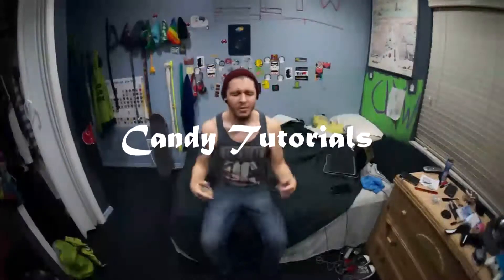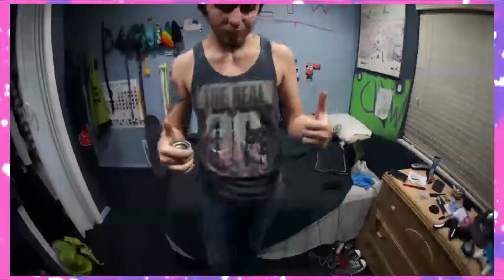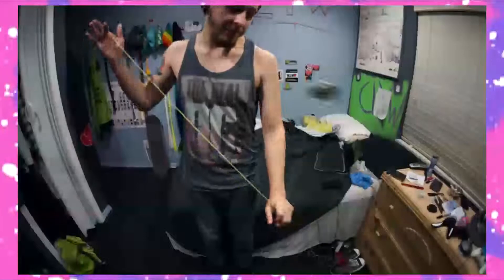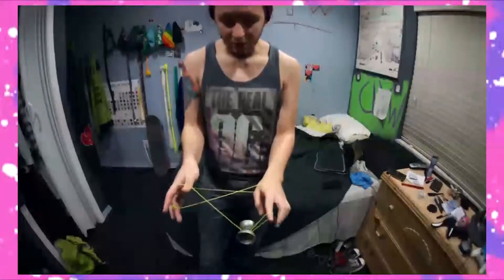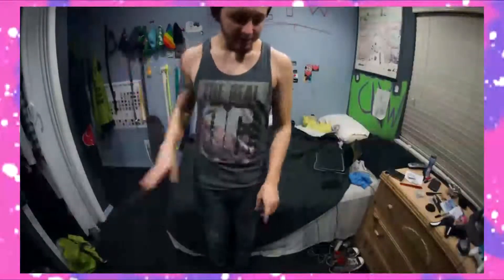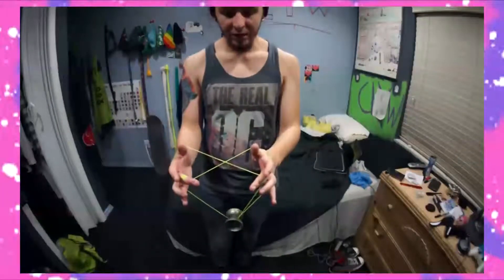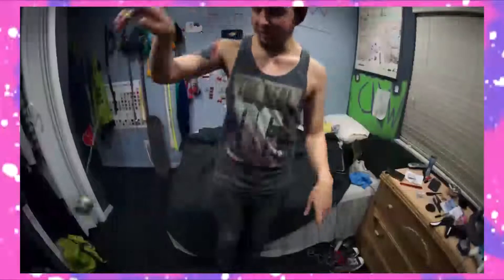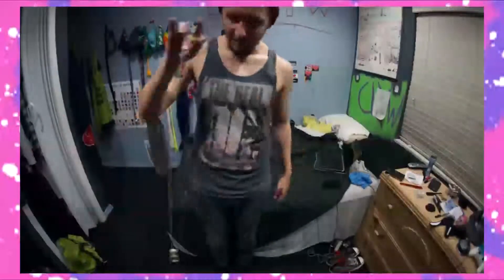Candy Tutorials: Paper Cut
Hey peeps last tutorial for until im back from BAC XD i hope you guys have a fun time learning the trick and have a sickass mothers day XD
Yoyo Used: CLYW Advance Scout